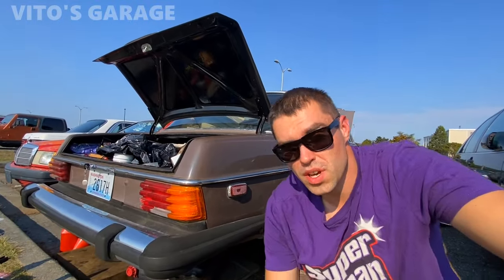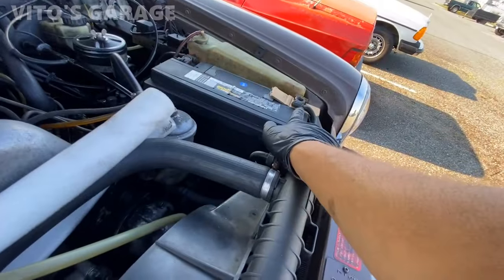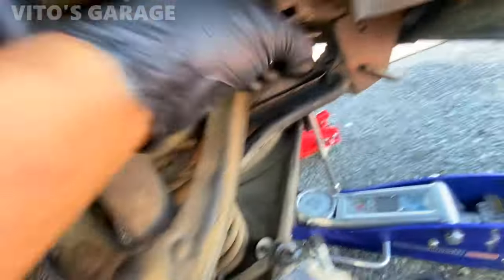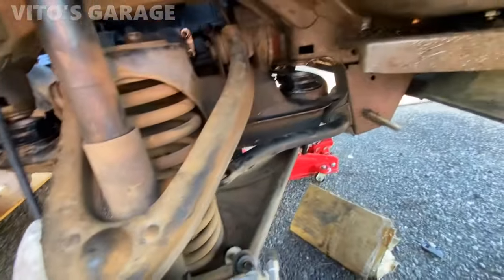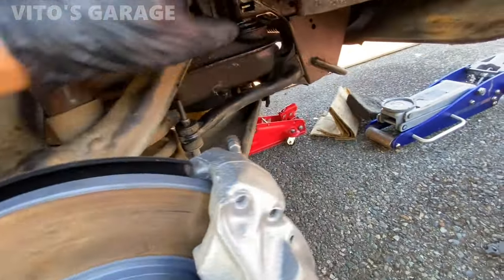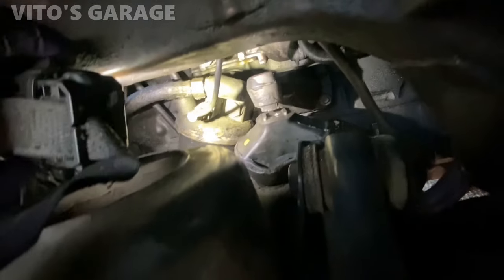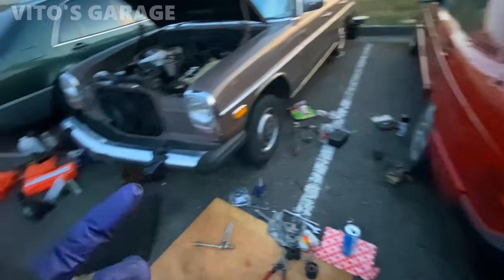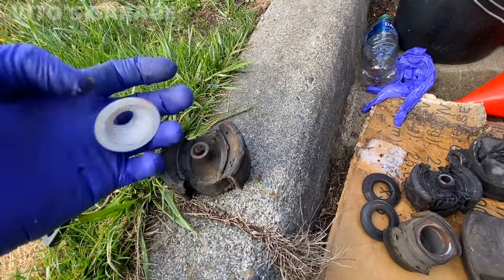W115 Mercedes 240D Front Subframe Bushings & Engine Mounts Replacement. R107 W114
Hey friends!

Today I am performing a big job! These front subframe bushings haven't been touched in 50 years!!!

I love socializing and meeting new people:
1) VITO'S GARAGE ON FACEBOOK: